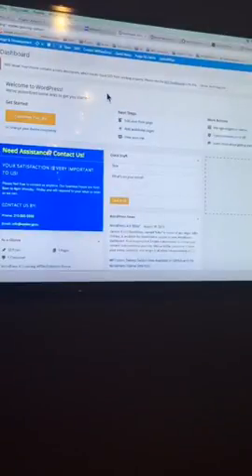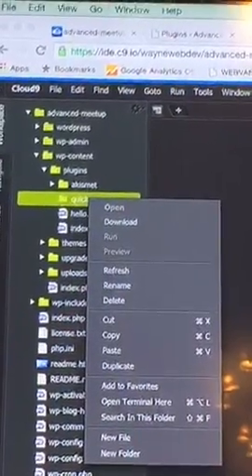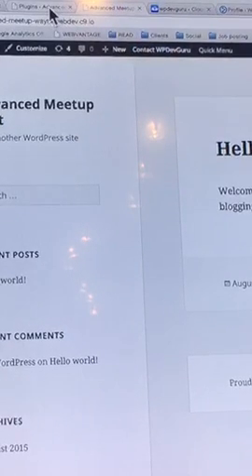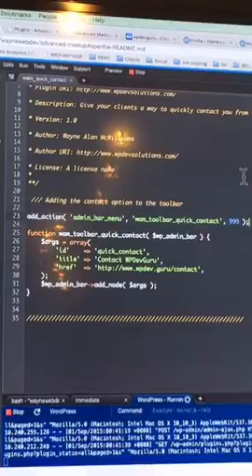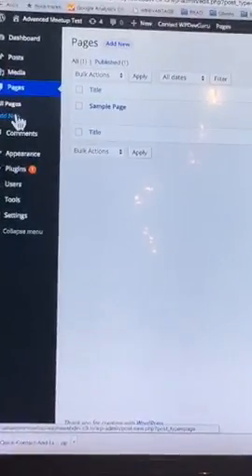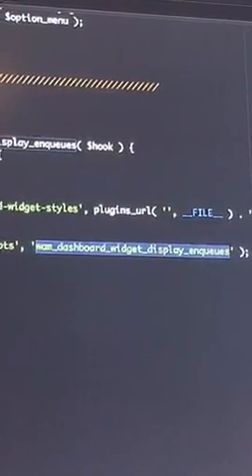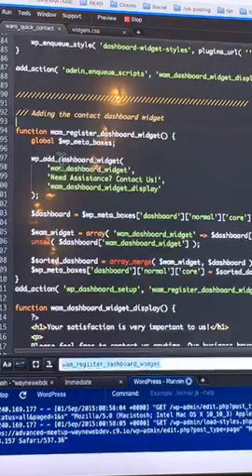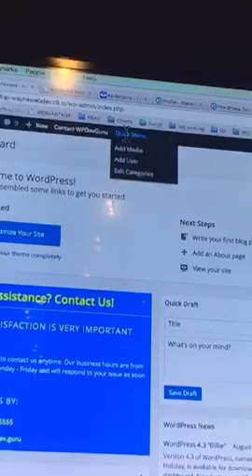✅ [ WordPress Meetup ] Building a Simple WordPress Plugin ✅ # YusufiedScope